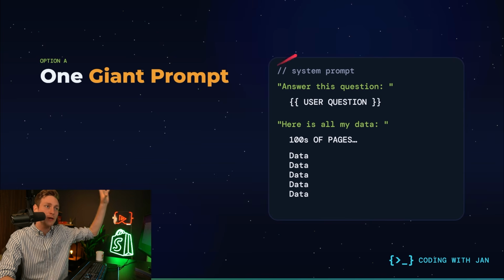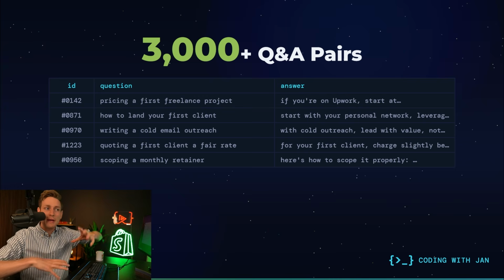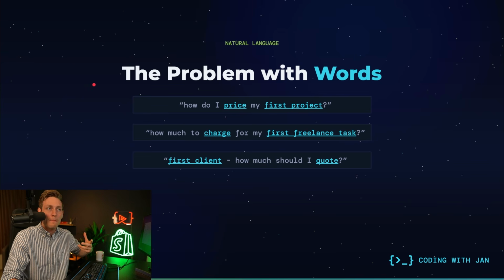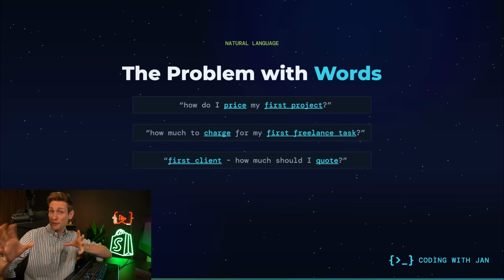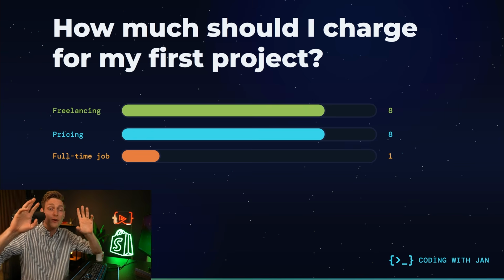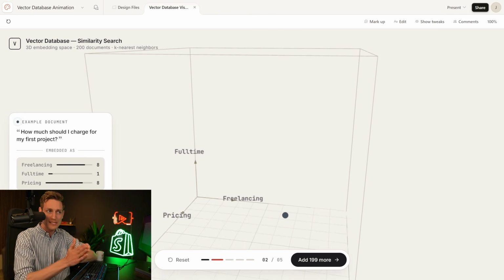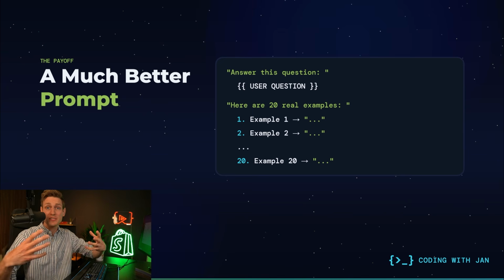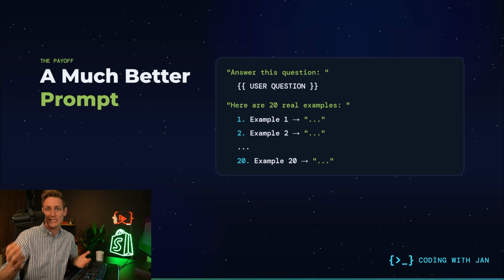I accidentally turned a Vector Database Into a $5,000 Service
In this video, you'll learn what a vector database actually is (in plain English),
the real problem it solves, and how I accidentally turned one into a service worth $2,000 to $5,000. I built an AI knowledge base for my own community, didn't write a single line of code, and a friend instantly found a client who needed the exact same thing.

🔎 SEO Description
Beginner-friendly explanation of vector databases in 2026, and how to turn one into a paid AI service. Learn what a vector database is, how it stores meaning instead of keywords, why semantic search beats a traditional keyword database, and how vector embeddings (via the OpenAI embedding API) let AI find the most relevant answers to any question. I cover the real-world problem it solves, how I built an AI knowledge base with
no code, and how you can charge $2,000 to $5,000 to set this up for clients who sell products, components, or run any knowledge-heavy business.